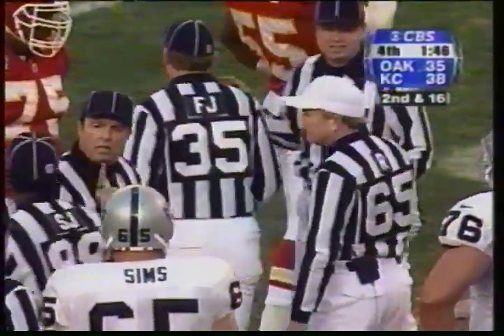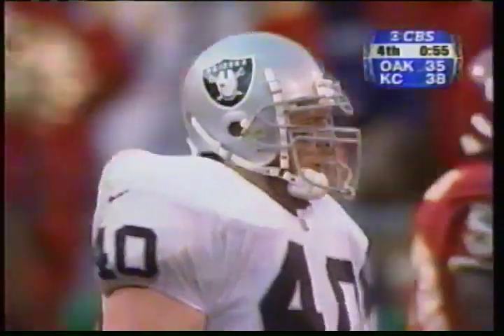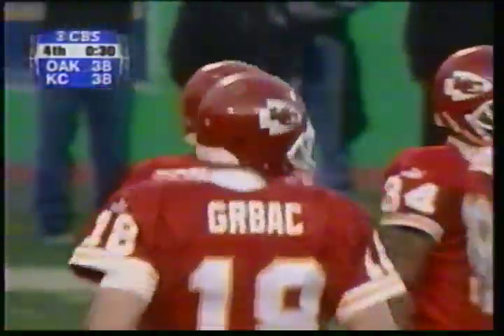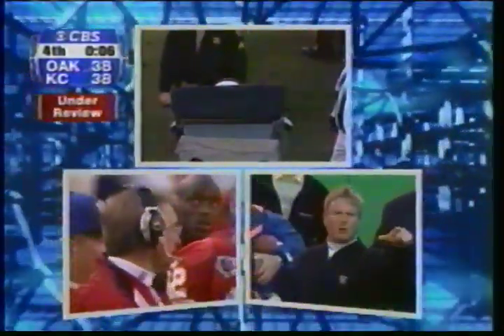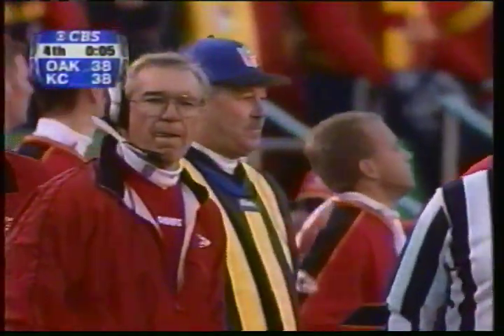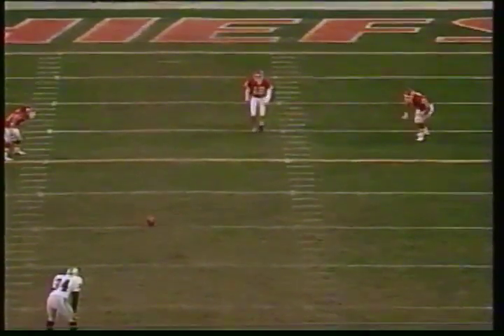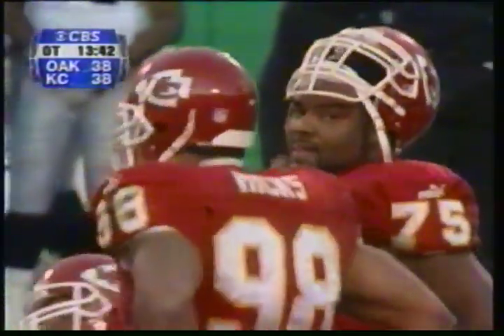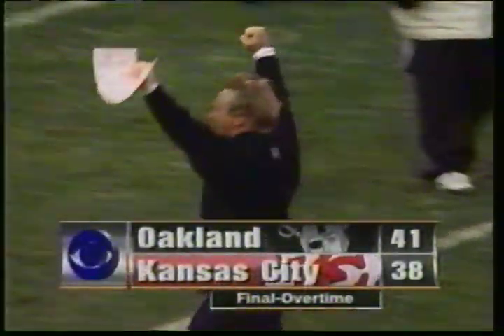1999 Regular Season Kansas City Chiefs vs Oakland Raiders Part 3